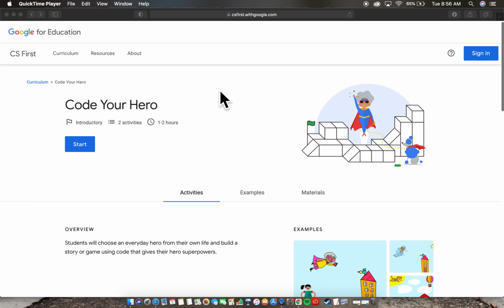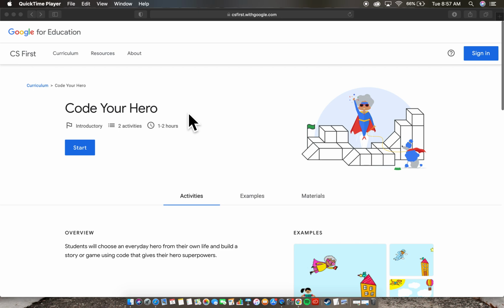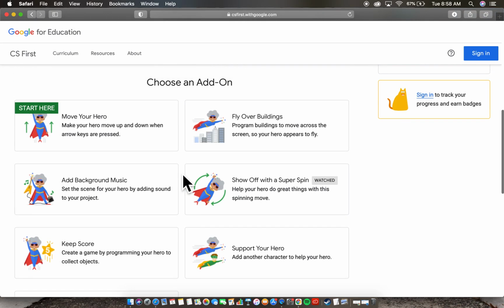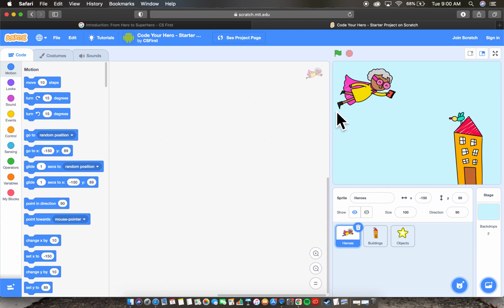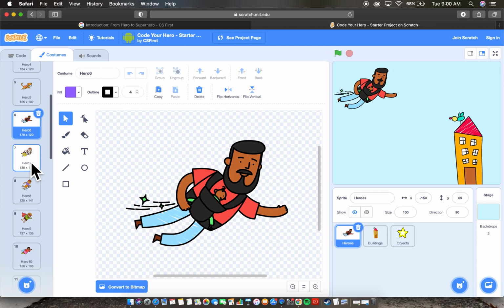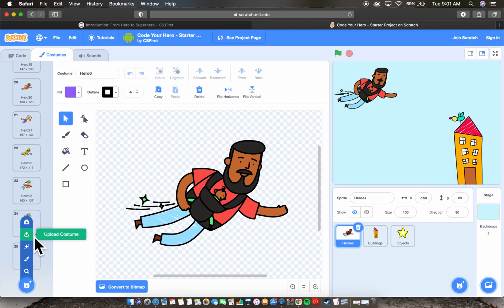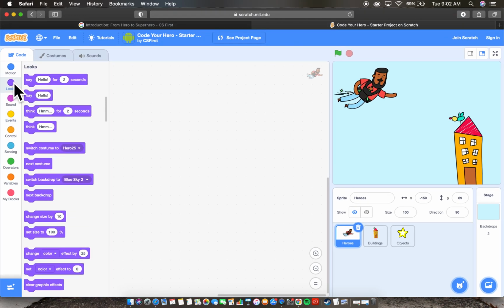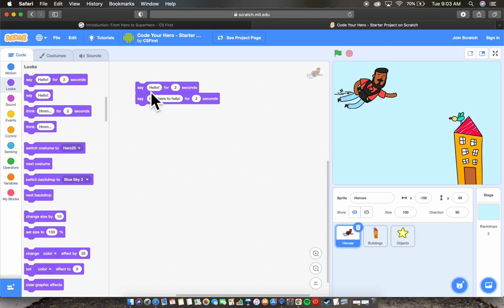CS First - Google for Education - Code Your Hero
Block Coding with Scratch